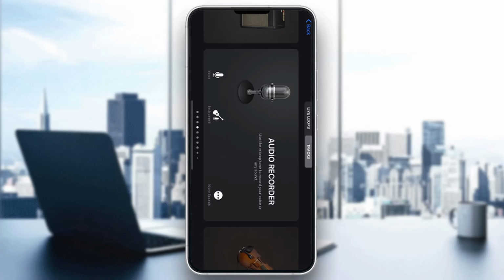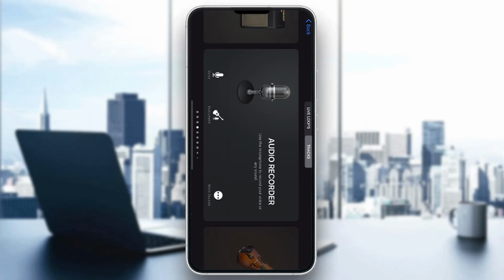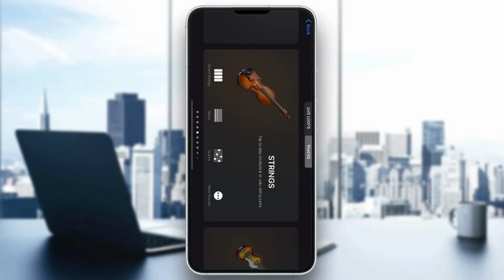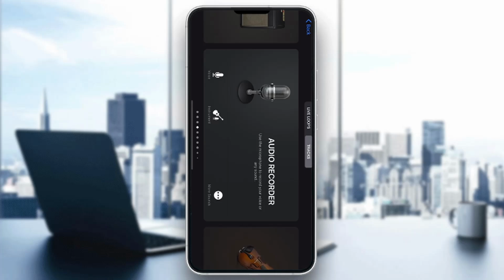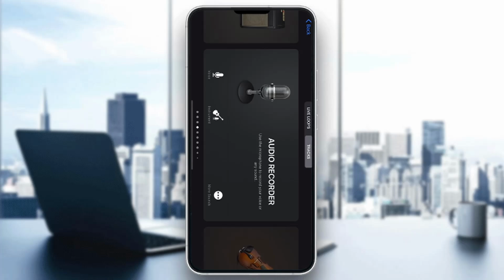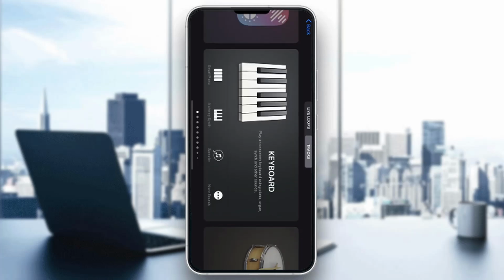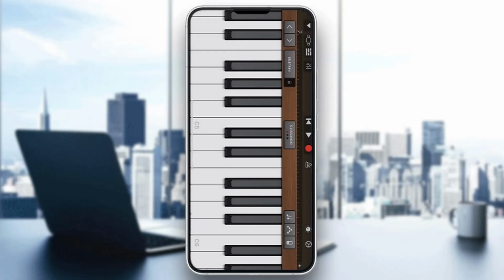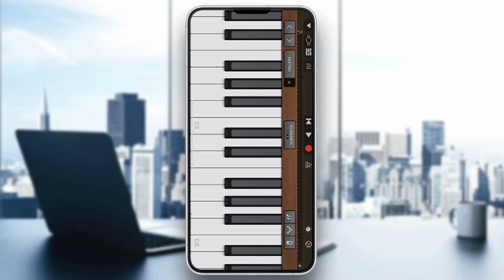How To Use Keyboard In GarageBand Tutorial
Today we talk about use keyboard in garageband,garageband,how to use garageband,garageband keyboard,garageband for beginners